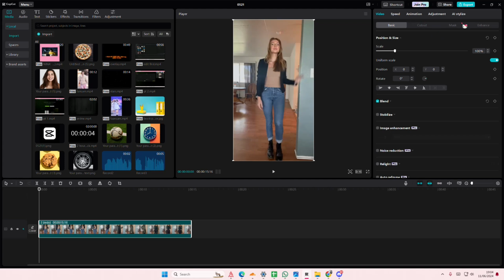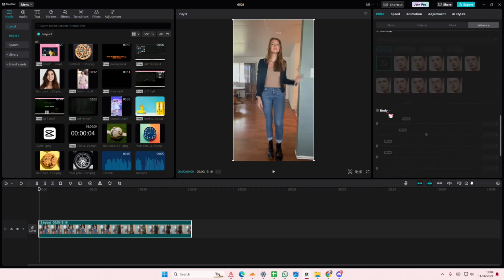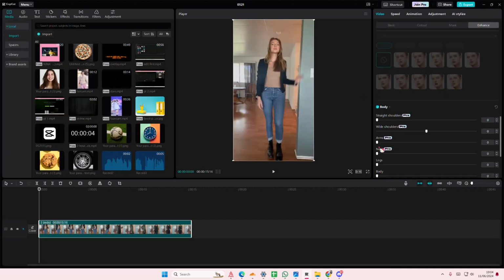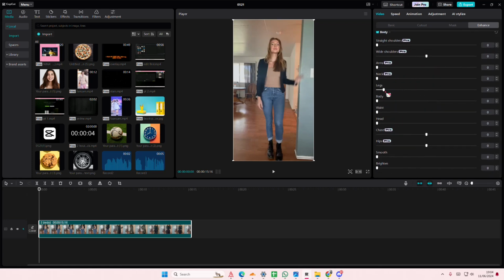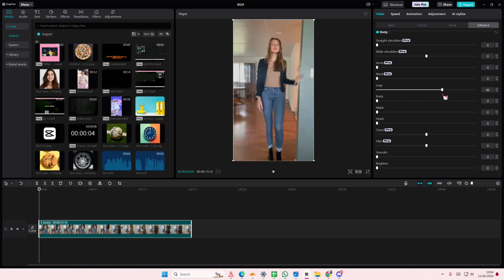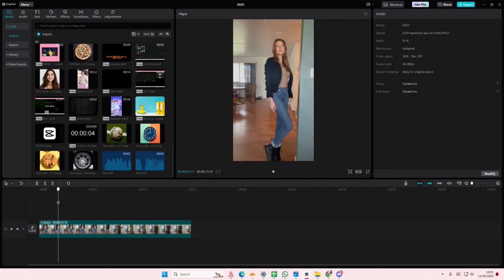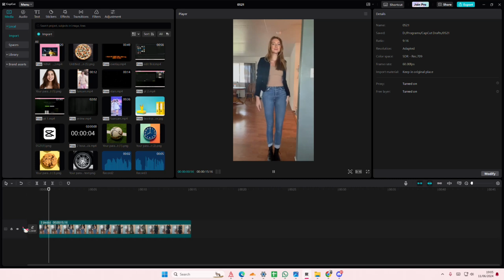❤ LEARN QUICKLY: How To Make Your Body Look Slimmer In Videos Using CapCut PC?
Learn how you can make your body look slimmer in CapCut PC by watching this video.